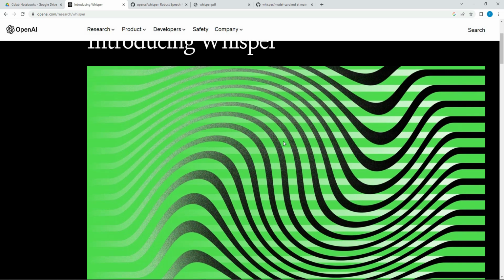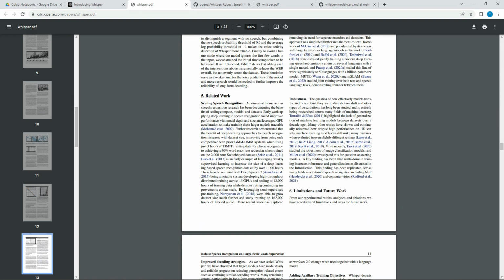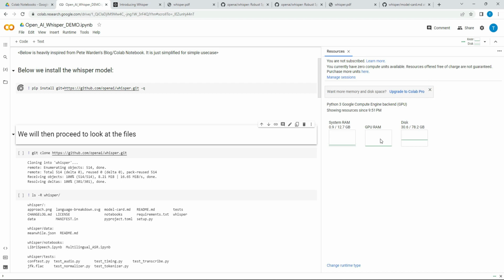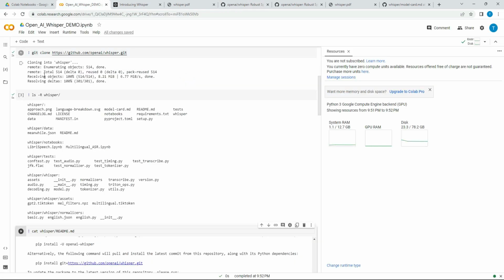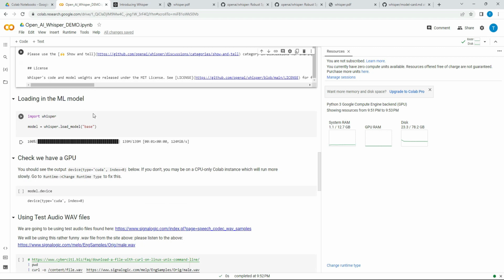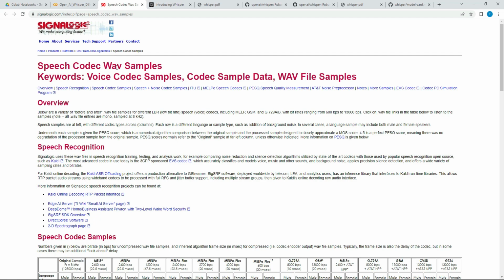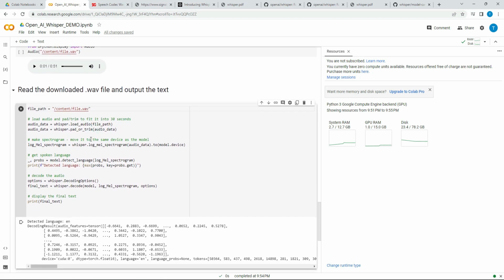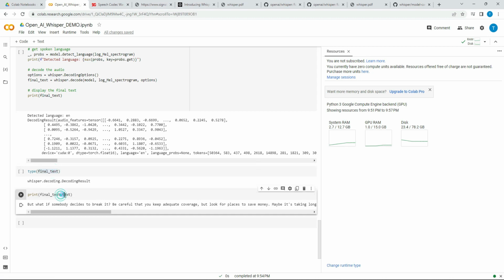How to: Use Whisper To Convert Speech to Text!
In this video, we go over Whisper Speech to Text Recognition model! We go into running it yourself and uploading an audio file and seeing if  Whisper can correctly convert it into Text!!